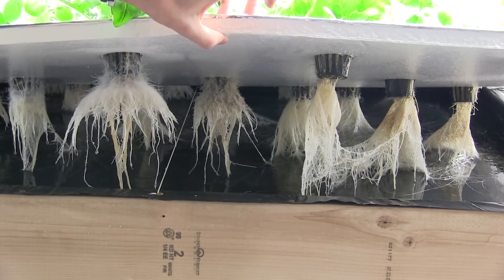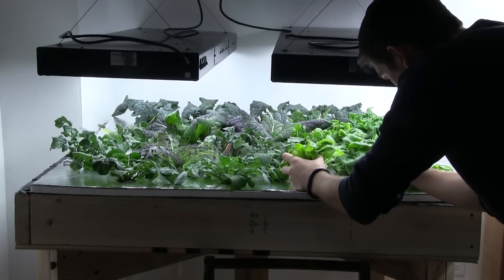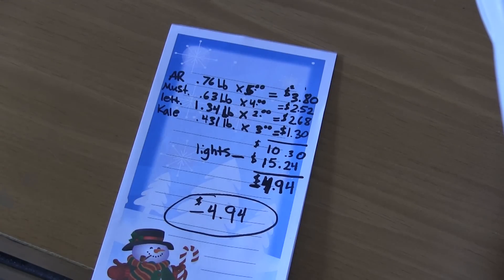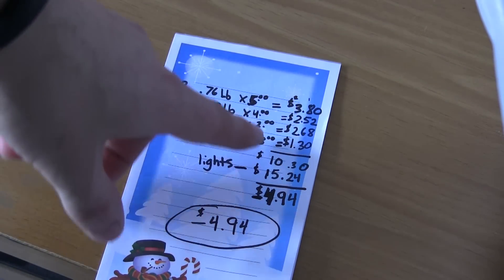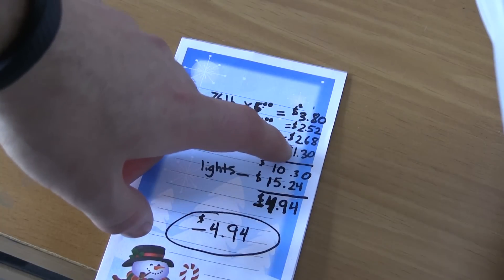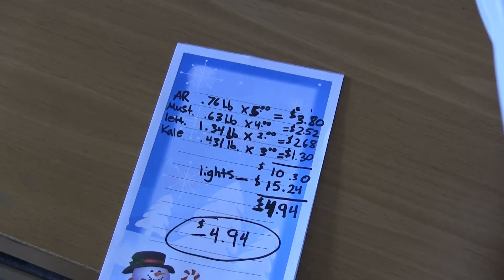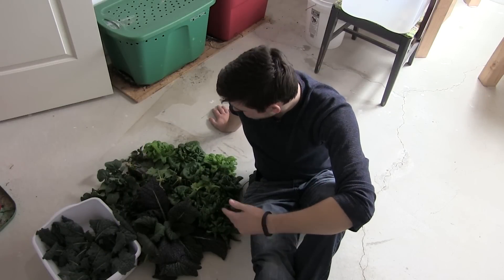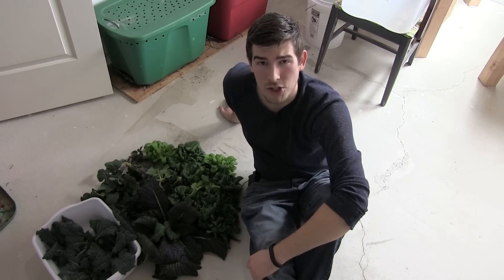29 Day Greens - How Profitable is Indoor Hydoponics?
It is the end of week 4! Time to harvest our hydroponic lettuce, kale,
mustard greens, and arugala! We will also test the theory to see how
profitable growing greens indoors is. Is it really worth it? We shall
see!

450+ varieties of Heirloom & Non-GMO Vegetable seeds .99/pack, fertilizer, garden tools, blog & More